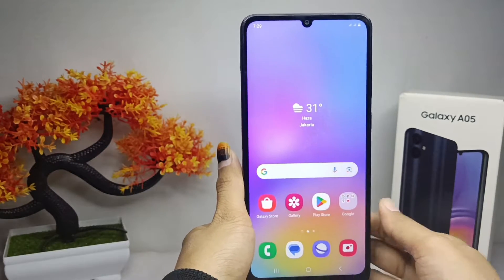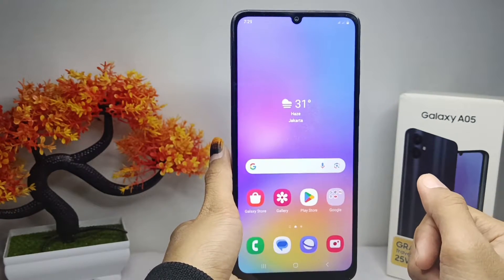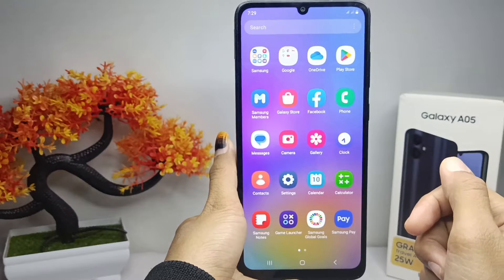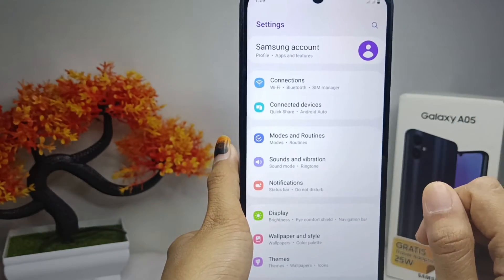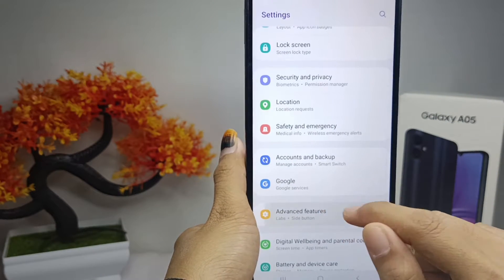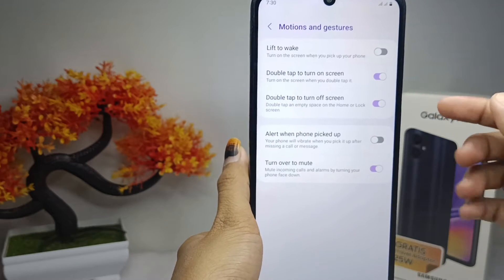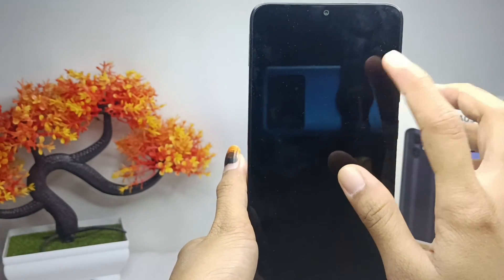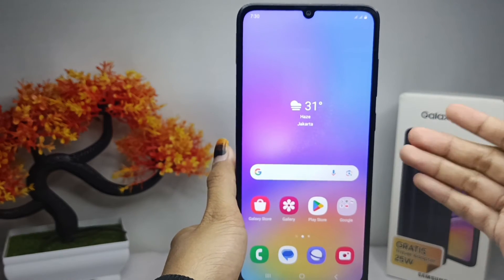Samsung Galaxy A05/A05s | How To Enable Double Tap Screen